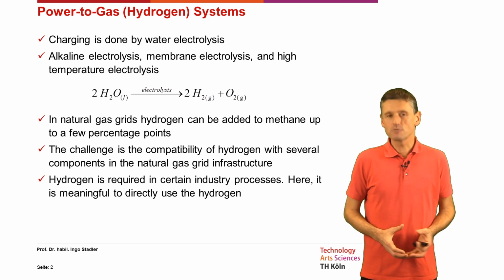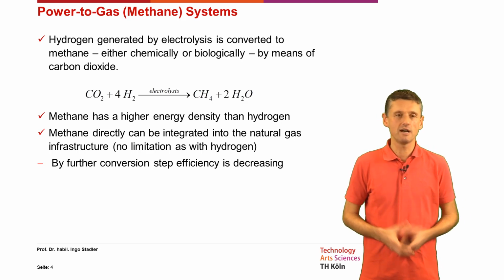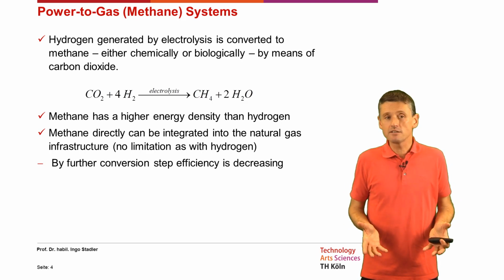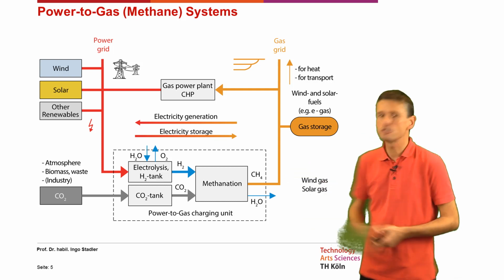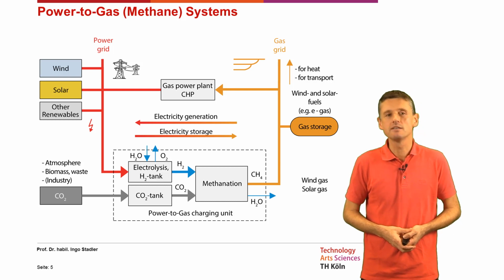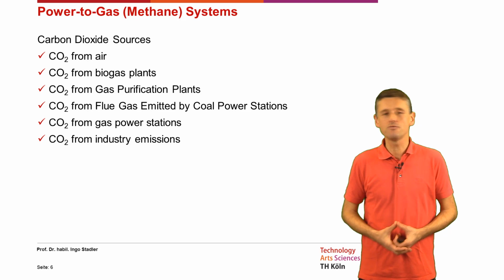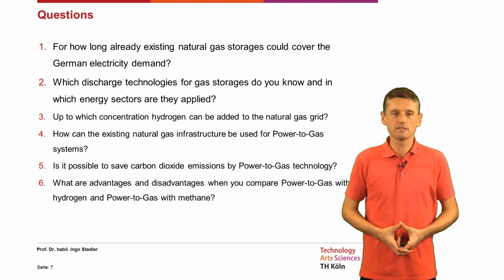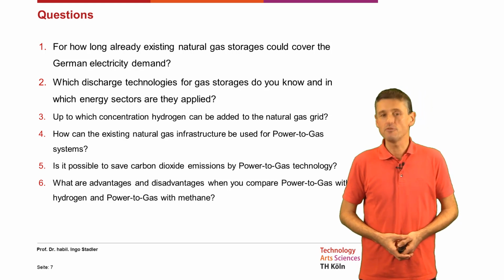Chemical Energy Storage - Part 6: Power-to-Gas Systems